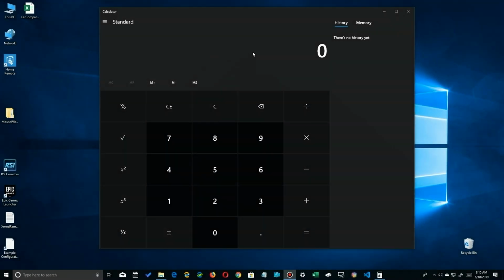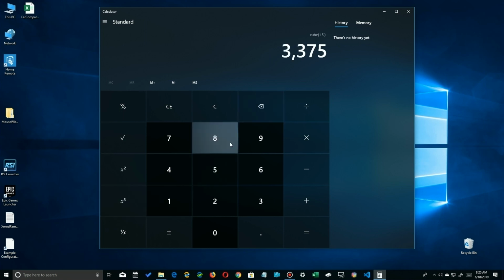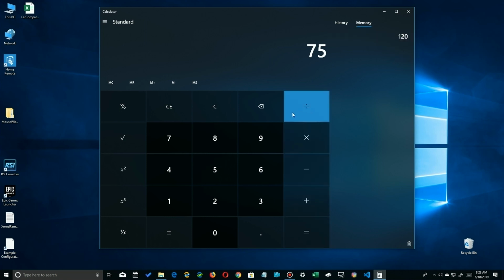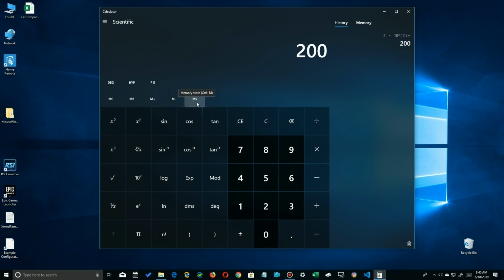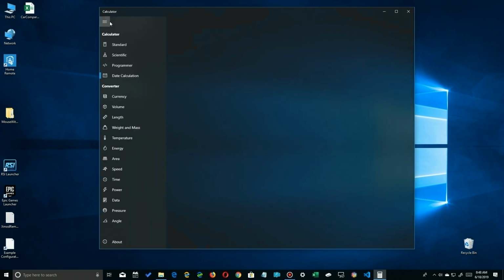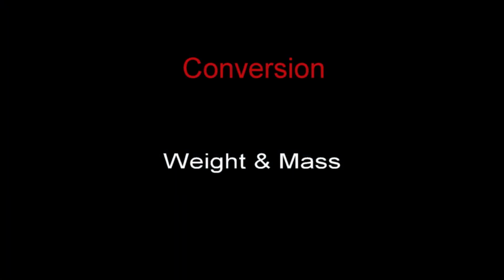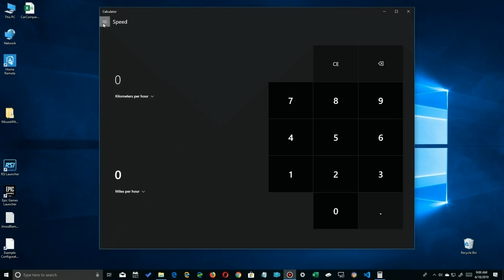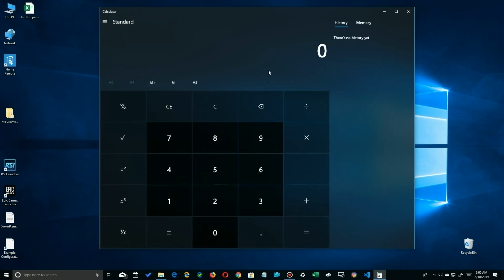Windows 10 Calculator 2019 - Three Calculators, 13 Converters in One App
The Windows 10 Calculator has more functions that most people realize. Not only does it have the Standard Calculator, but also a Scientific and Programmer Calculator built right in.

In addition, there are 13 Conversion functions that will help you with those occasional needs to convert one measurement to another. Currency, Volume, Length, Weight and Mass, Temperature, Energy, Area, Speed, Time, Power, Data, Pressure and Angle are all included.

From novices to professionals, the Windows 10 Calculator can meet most, if not all of your mathematical needs. Take a look and try them out.